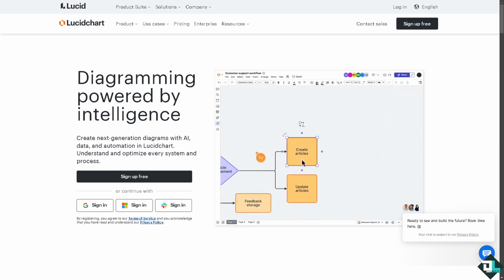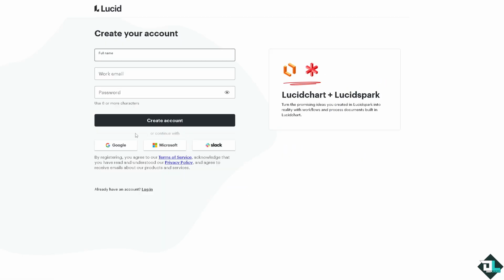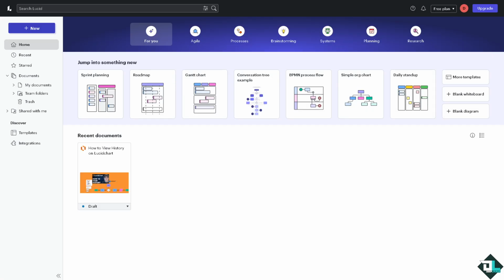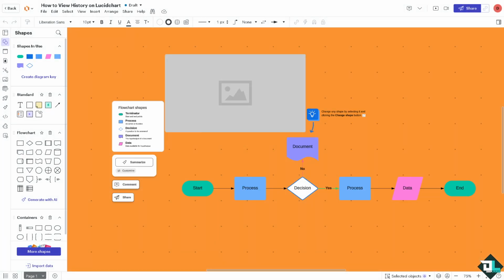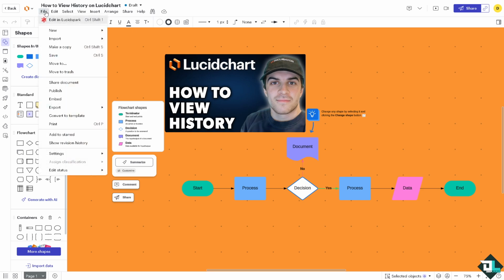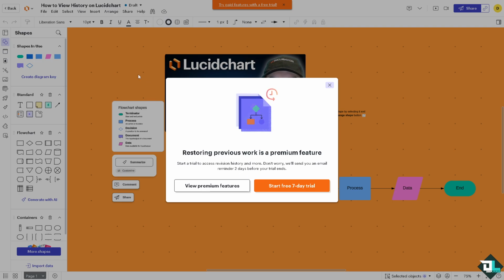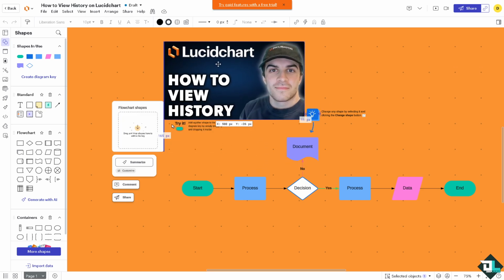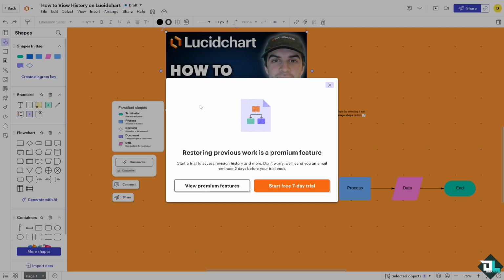How to View History in Lucidchart (Full 2024 Guide)